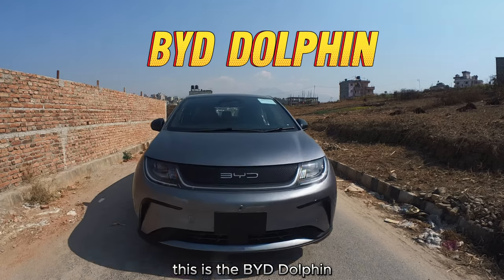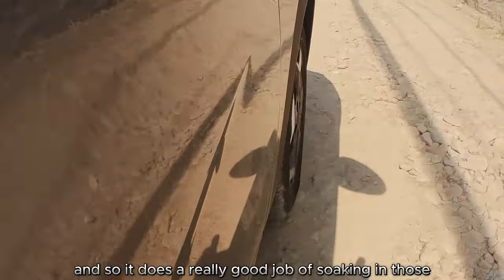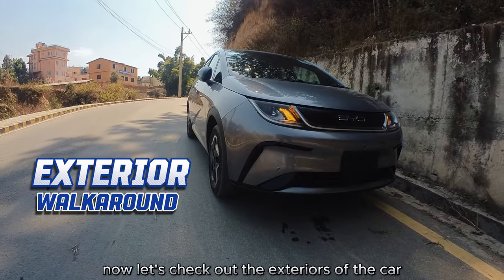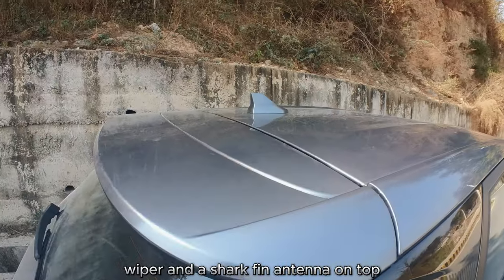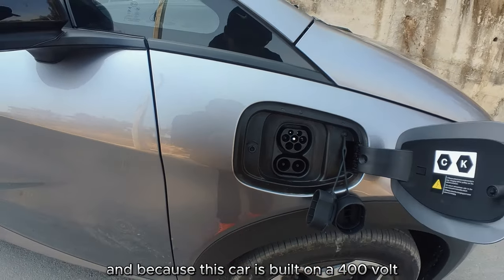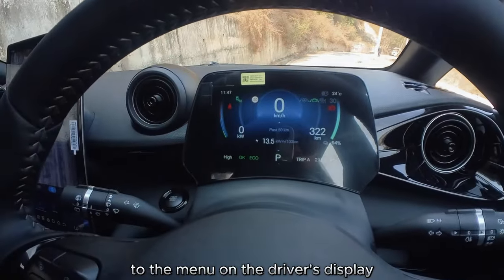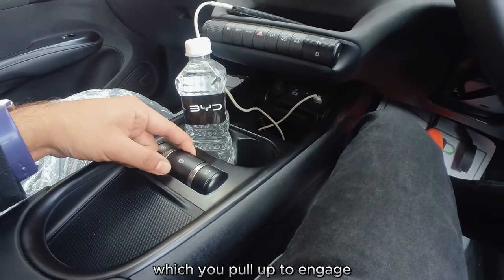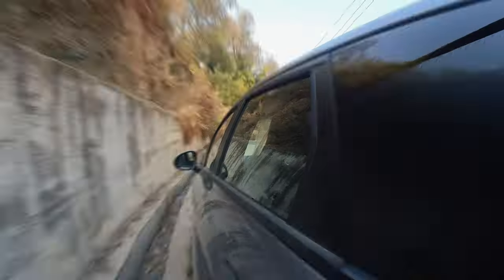An EV that’s much bigger on the inside: BYD Dolphin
In-depth walk through of the BYD Dolphin. Special Thanks to @BYDNepal for arranging the vehicle.

For more info about this car:
BYD Showroom , Narayanchaur, Kathmandu

-CAD

Timecode

0:00 - Intro
0:56 -Handling
3:48 -TOC
4:00 - Exteriors
5:56 - Boot Space
6:30 - Motor
7:11 - Charging
8:18 - Interiors
15:17 - Safety
15:26 - Takeaways